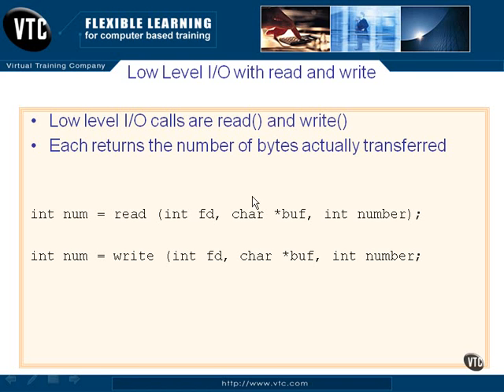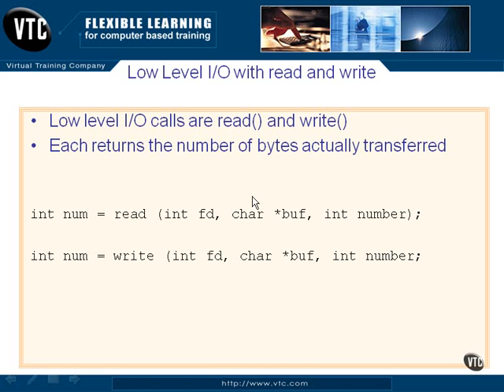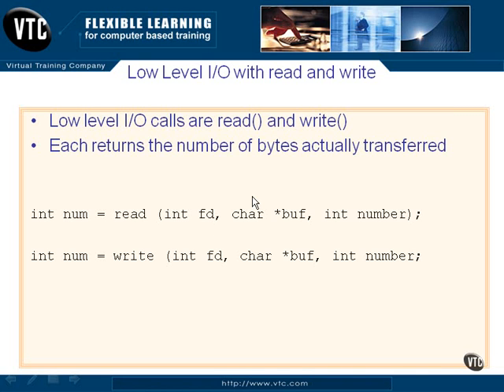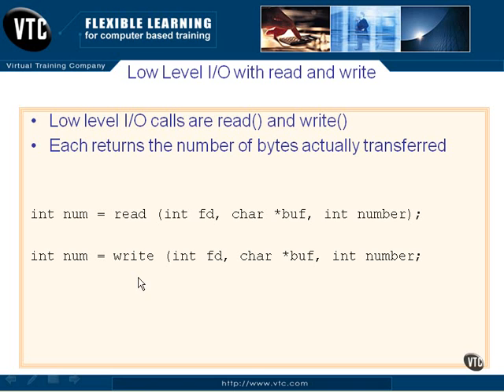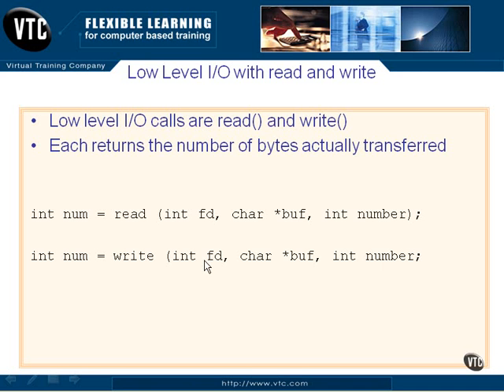10 02 Low Level I O Read & Write